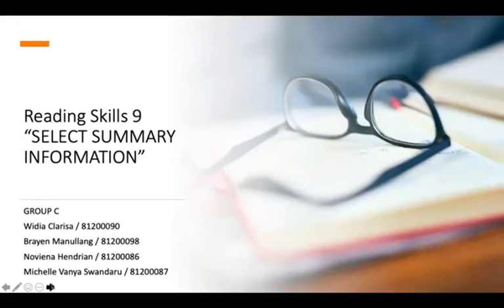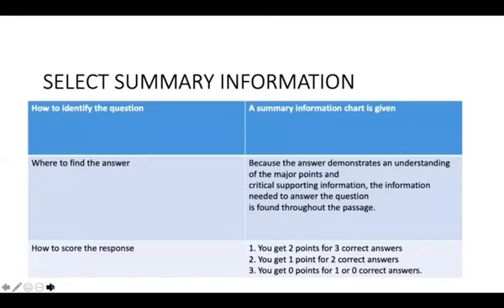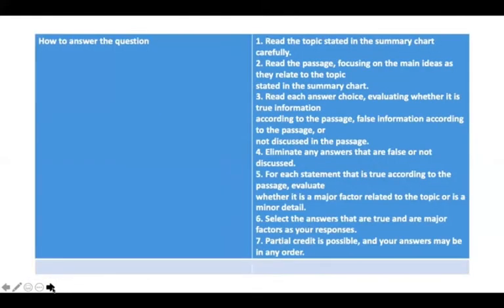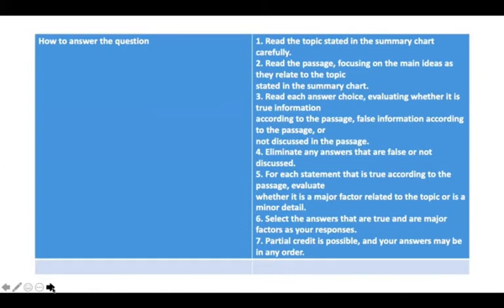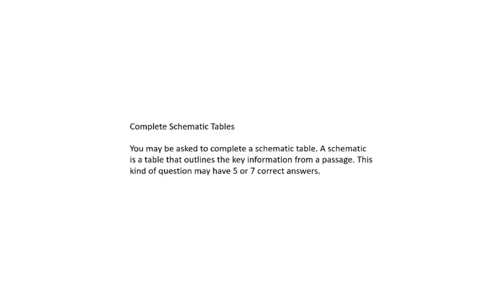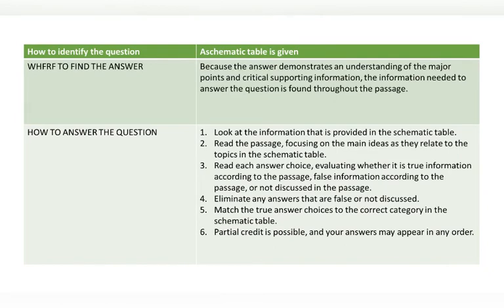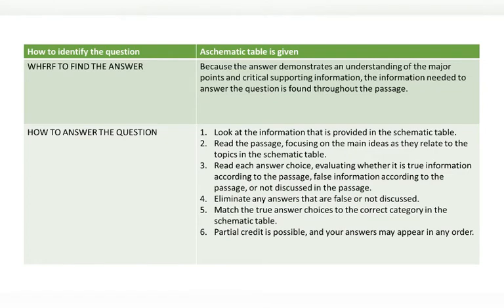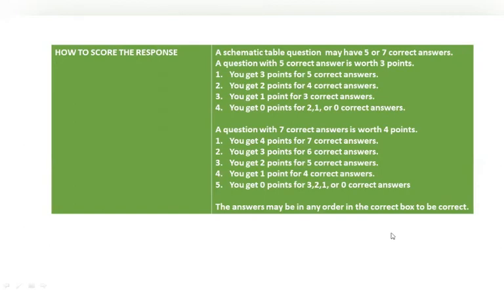TOEFL course presentations : Reading skill 9 & 10